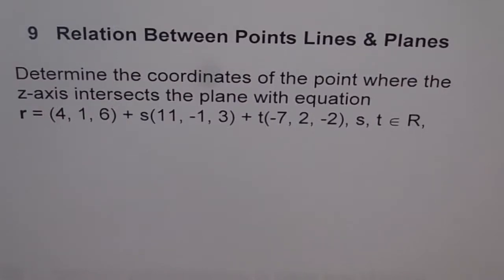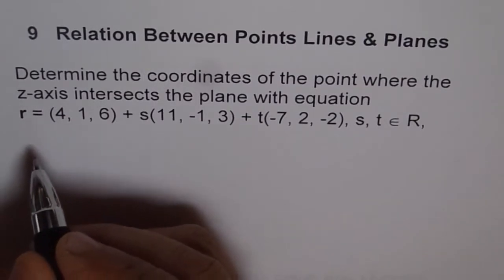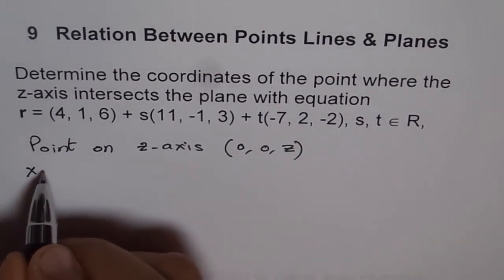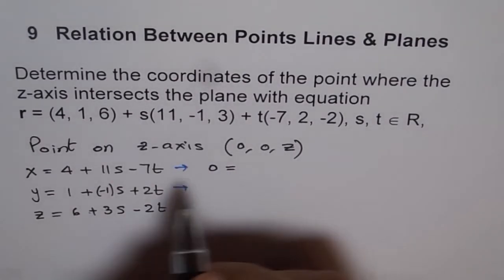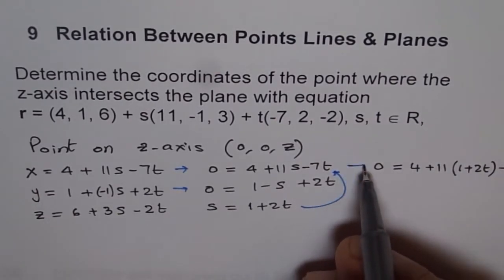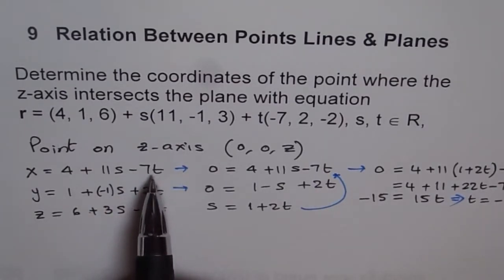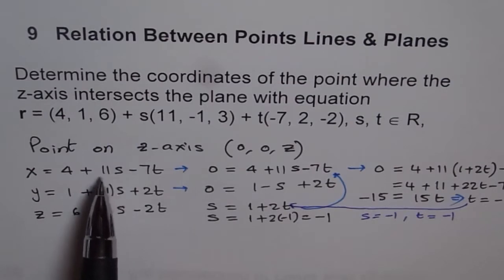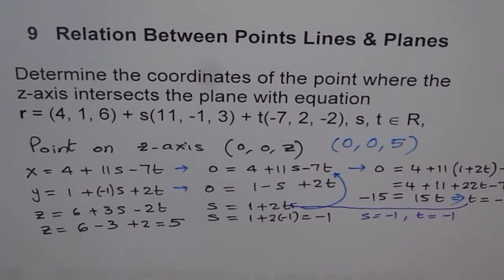Intersection of Z Axis With Plane Vectors MCV4U - EDEXCEL - GCSE